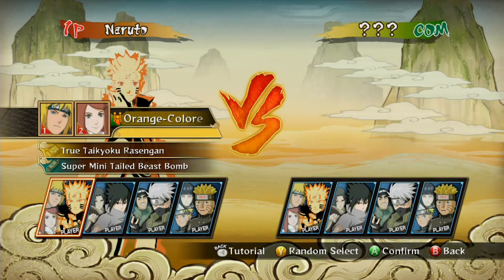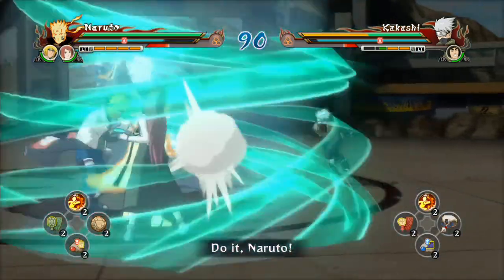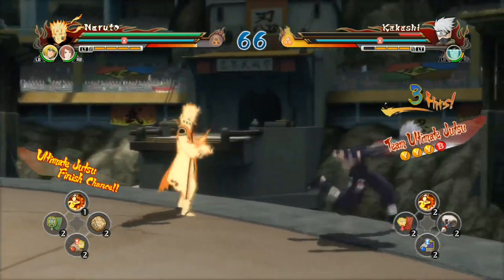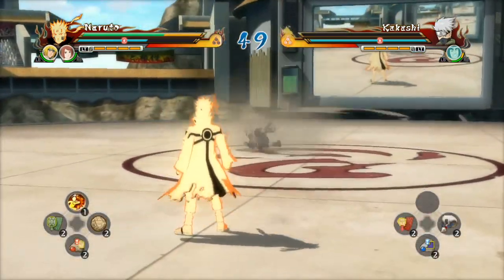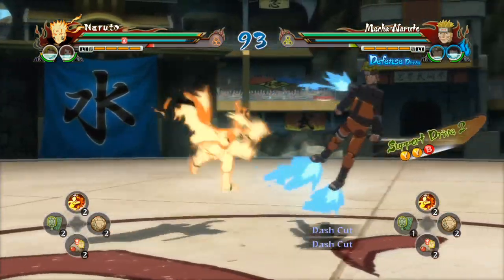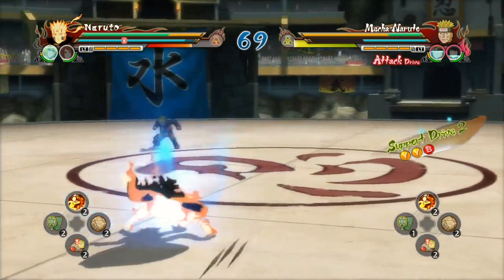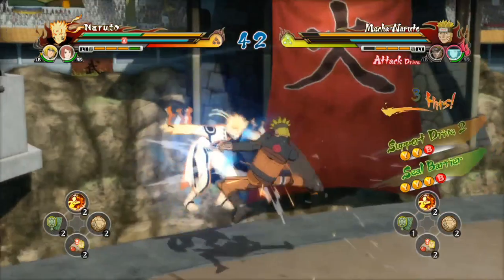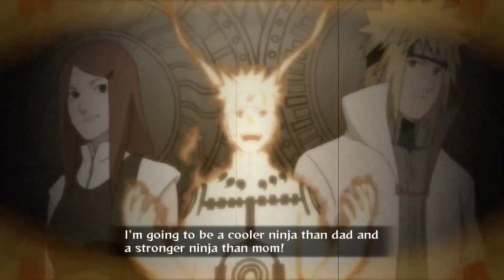Naruto Ultimate Ninja Storm Revolution - Nine-Tails Chakra Mode Naruto gameplay